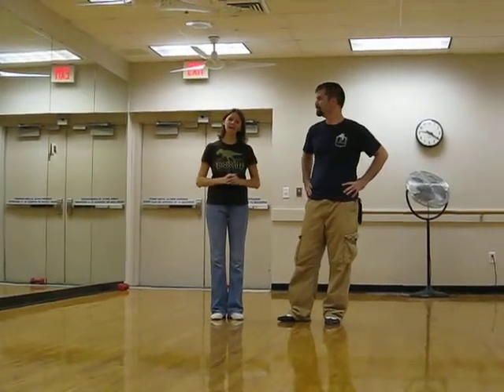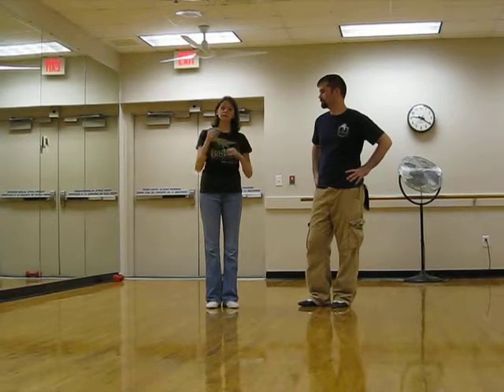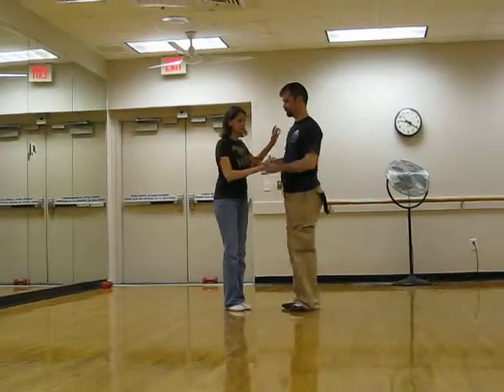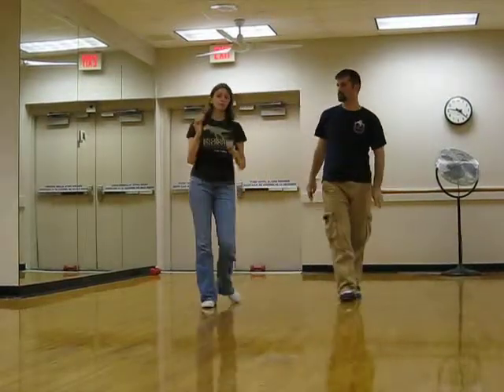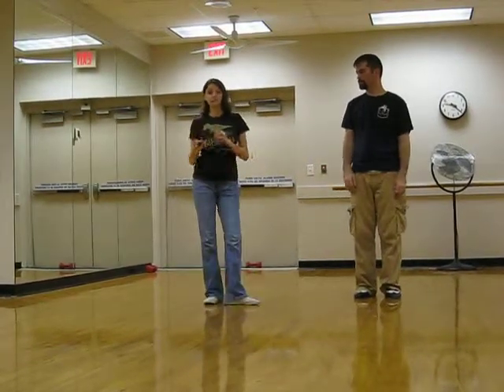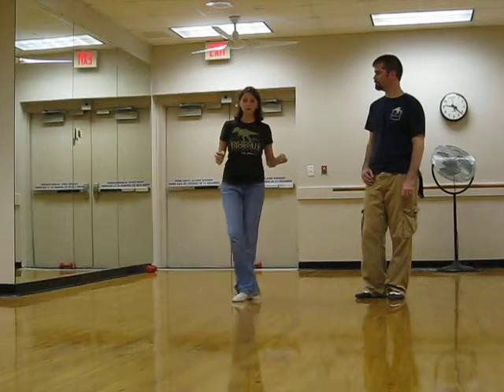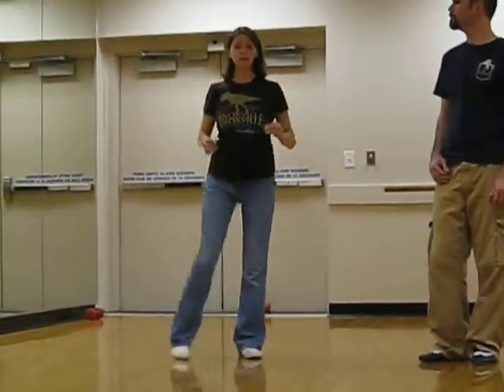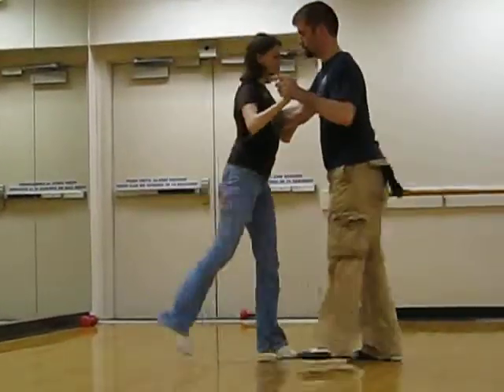UAH - 20s Charleston 3 - 22Sept2009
Gabe and Tabitha continue their 4 part series on 20s Charleston.